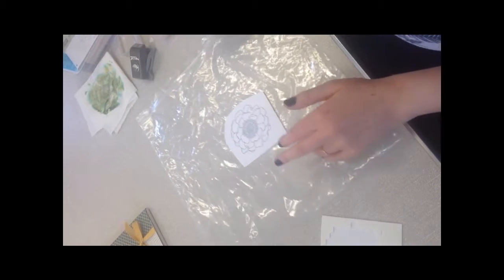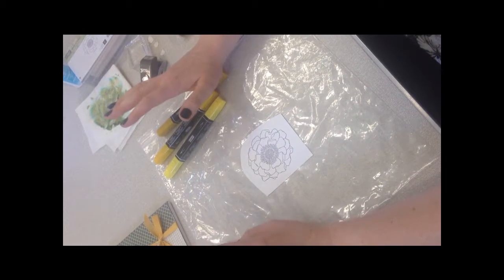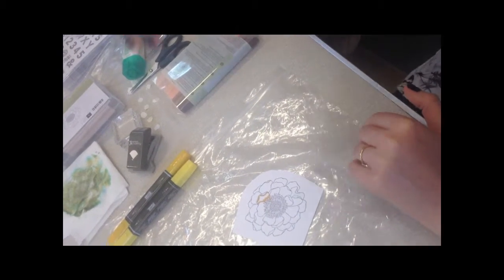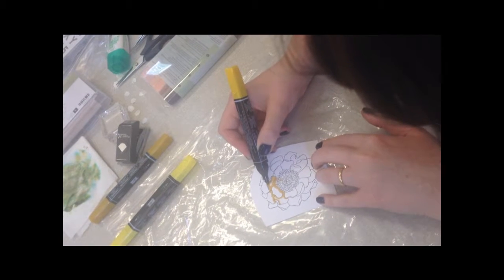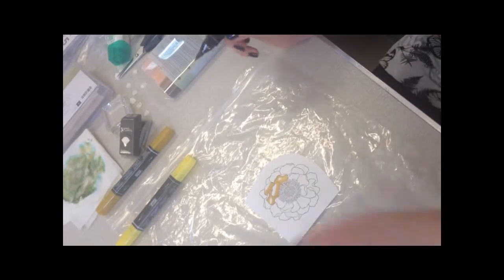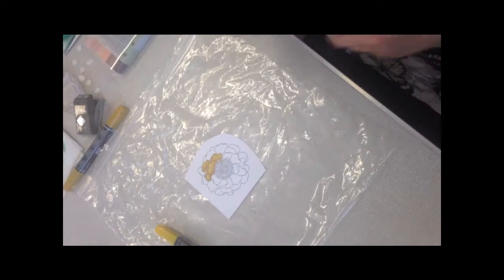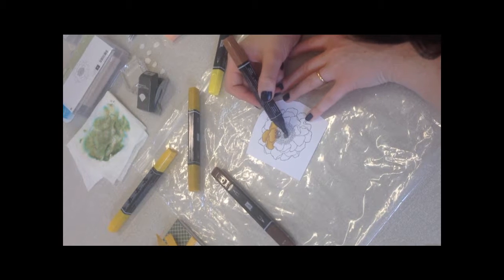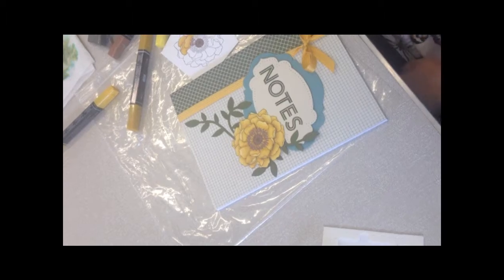Blendabilities with Amy White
Welcome to craftwithhayley,
A Youtube channel featuring tips, ideas and tutorials all using Stampin' Up products, with me, Hayley Gillie UK